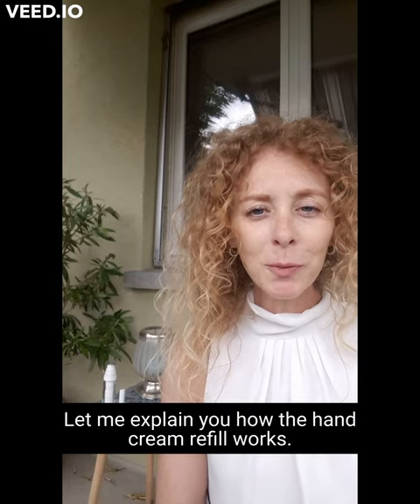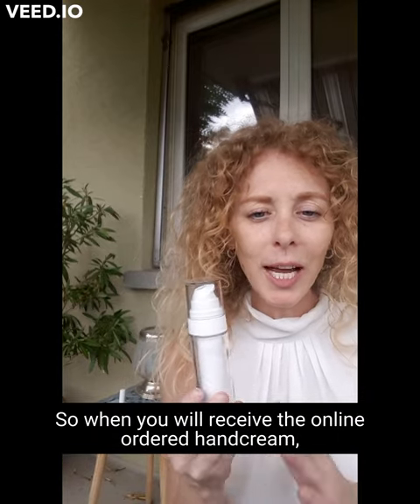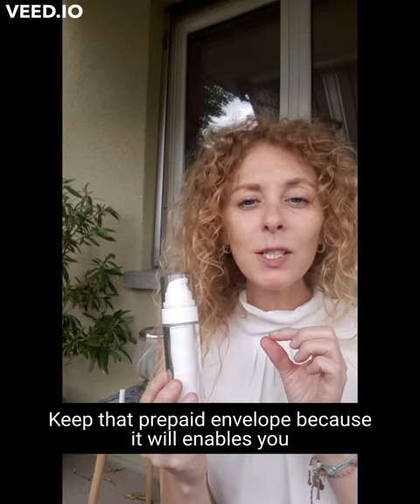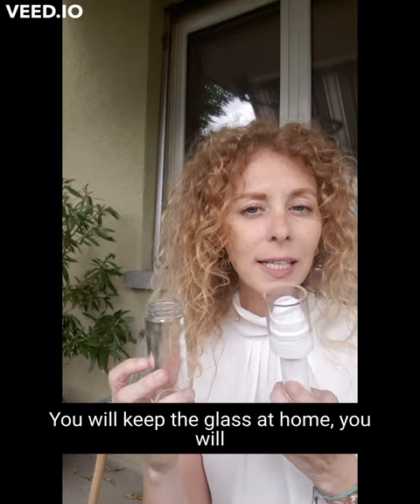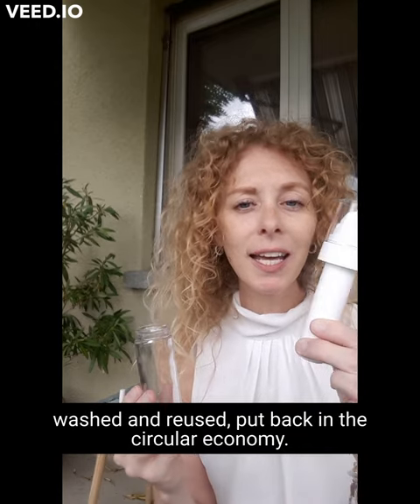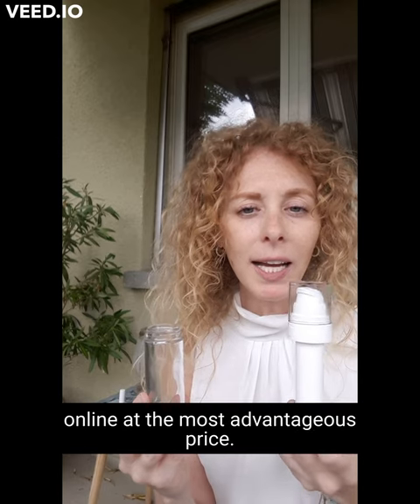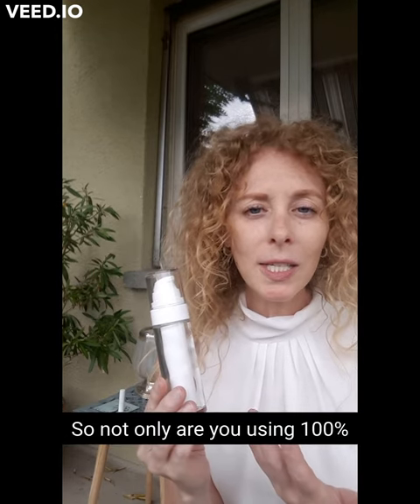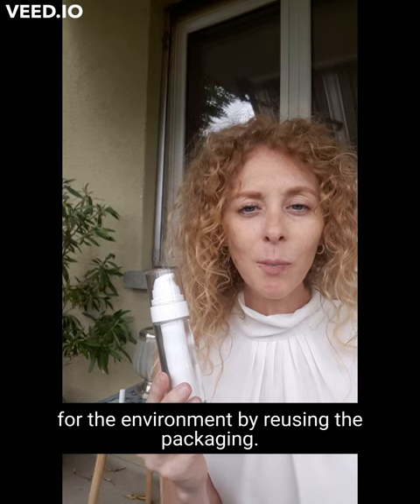Refill MaGéAu Naturel Hand Cream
✨Our products are for all skin tones and all individuals.✨
✨Feel Good in Your Skin. ✨

how the hand cream refill works. So when you will receive the online order for hand cream, you will find a prepaid envelope in it. Keep that prepaid envelope because it will enable you to send it for free at Recharge the refill. When it will be empty. You will keep the glass at home, you will send back the recharge and the refill. You will send it to the lab where it will be cleaned, washed and reused, put back in the circular economy. In the meantime, you order a refillable online at the most advantageous price. You receive it at home, plug it and reuse it. So not only are you using 100% natural formula, but you're also doing good for the environment by reusing the packaging.

MaGéAu Naturel makes every person feel confident in their skin and maintain its glow with minimal effort. Transform your dull skin and glowing skin very easily and we bring you products made with 100% natural and vegan ingredients to give you glowing, clear, and fresh skin all day long. MaGéAu Naturel caters to all skin tones and all individuals.

If you want to know more, for more updates.